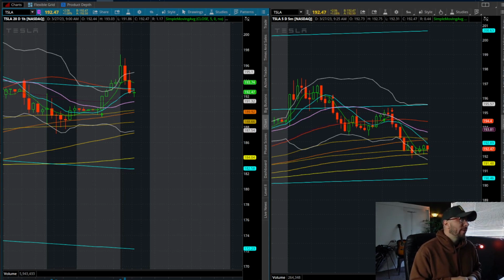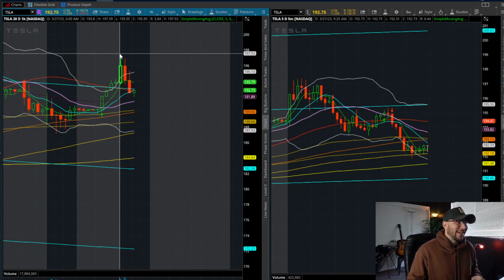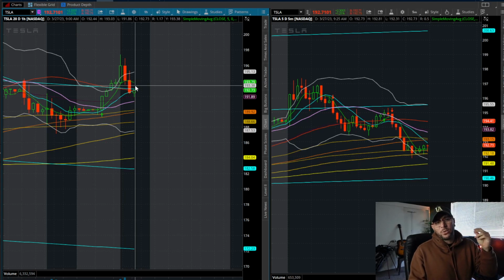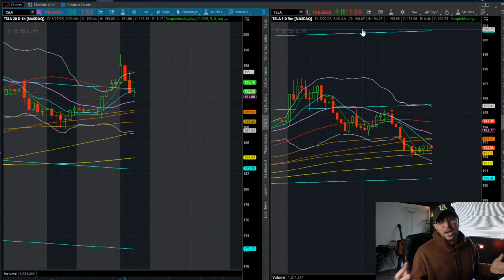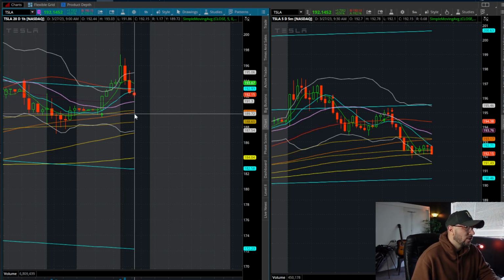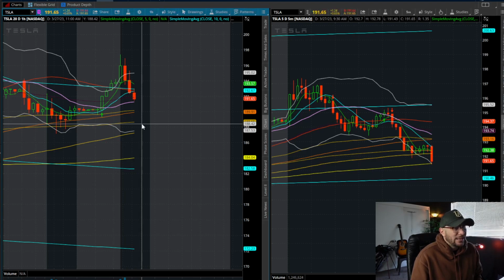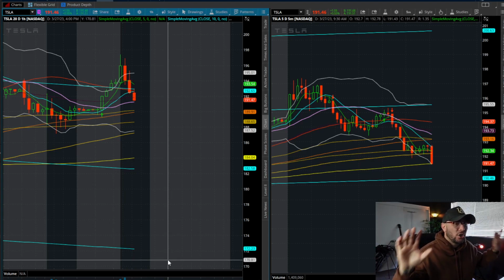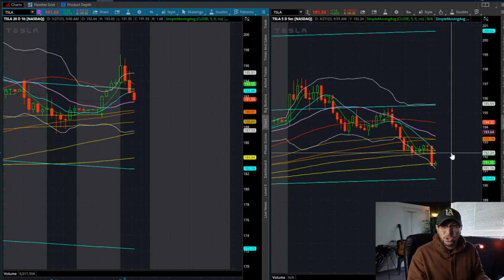DAY TRADING $TSLA STOCK TECHNICAL ANALYSIS FOR THIS WEEK